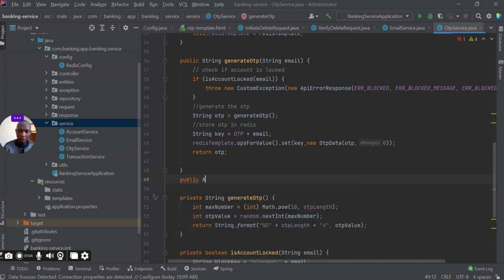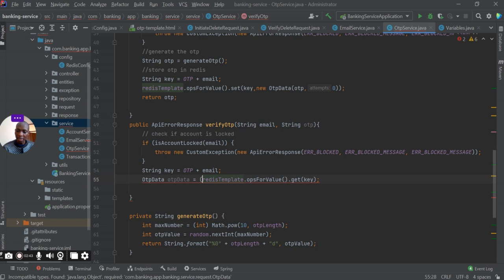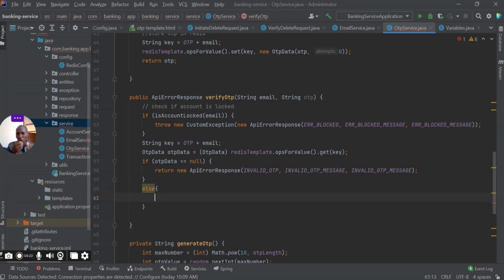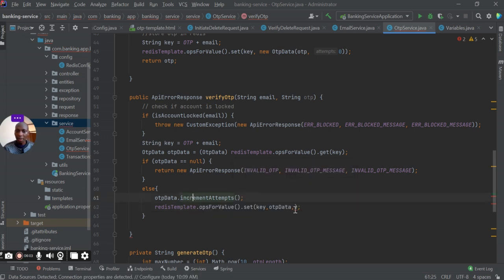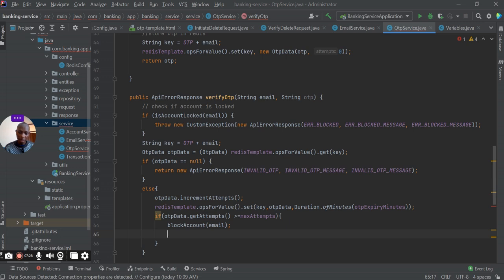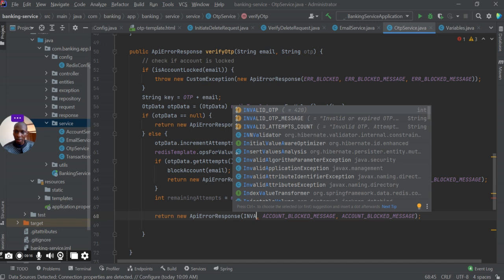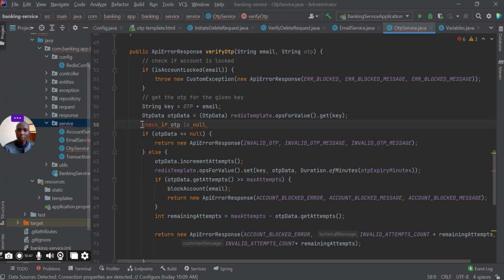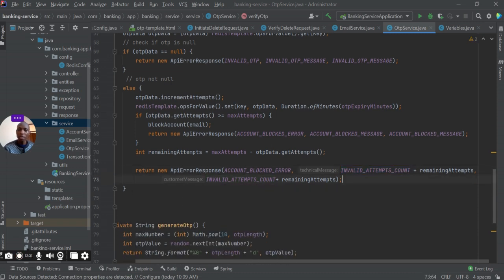spring boot 24 Multifactor Authentication Email OTP with Redis Part 4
🔐 Want to make your Spring Boot application secure and production-ready with Multi-Factor Authentication (MFA)? In this video, I’ll guide you through implementing Email OTP-based MFA using Redis for fast performance, while adhering to best practices for production deployment.

🌟 What You’ll Learn:
✅ How to implement secure Email OTP-based Authentication.
✅ Setting up Redis as a fast and efficient in-memory OTP store.
✅ Optimizing performance and ensuring reliability in a production environment.
✅ Following security best practices like OTP expiry, retry limits, and account blocking.
✅ Tips to handle edge cases and improve user experience.

✨ Key Features Covered:
💡 Step-by-Step Code Implementation – Easy to follow for developers of all levels.
⚡ Performance Optimizations – Fast OTP validation with Redis caching.
🔒 Security Best Practices – OTP expiration, retry attempts, and account blocking.
🛠️ Production-Ready Code – Scalable and clean architecture.

🚀 Highlights:
1️⃣ Integrating JavaMailSender for sending OTP via Email.
2️⃣ Using Redis to store and validate OTPs efficiently.
3️⃣ Implementing Rate Limiting for OTP requests.
4️⃣ Blocking accounts after exceeding maximum OTP attempts.
5️⃣ Writing clean, modular, and reusable code for real-world applications.